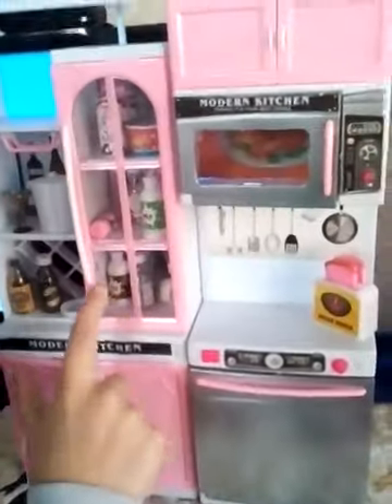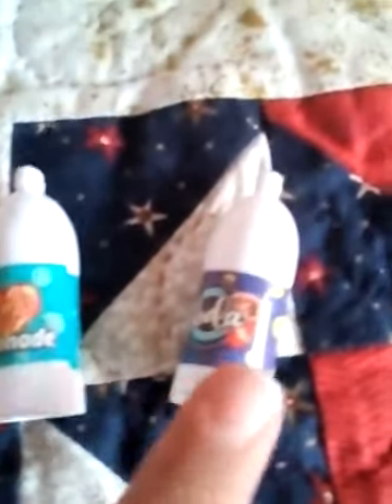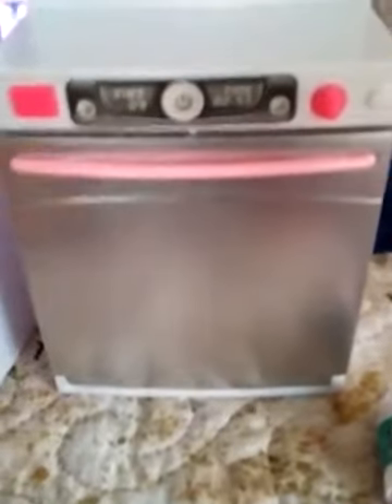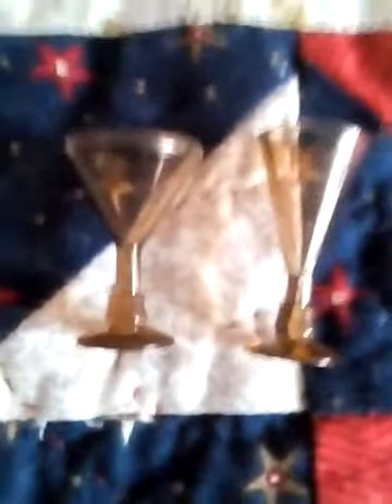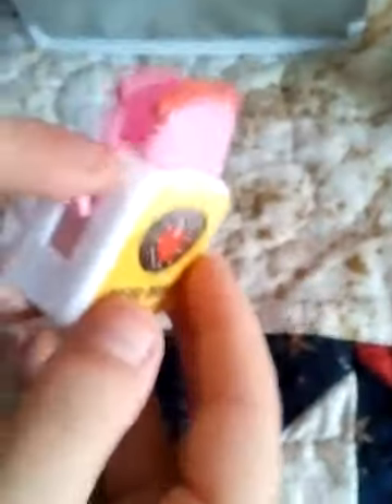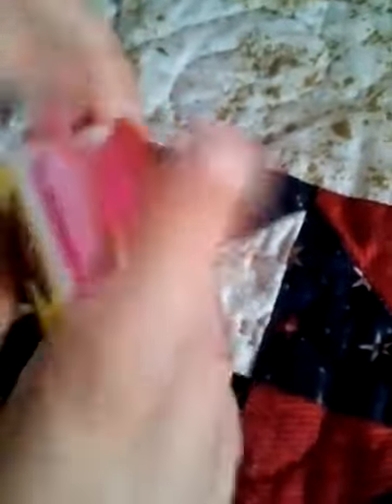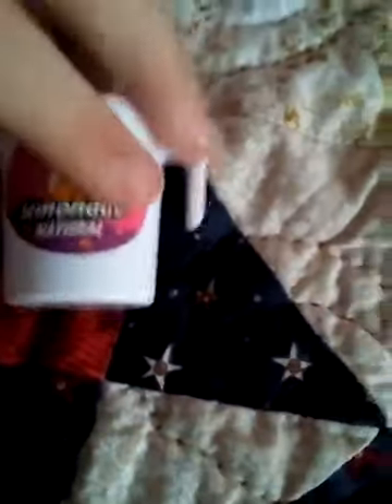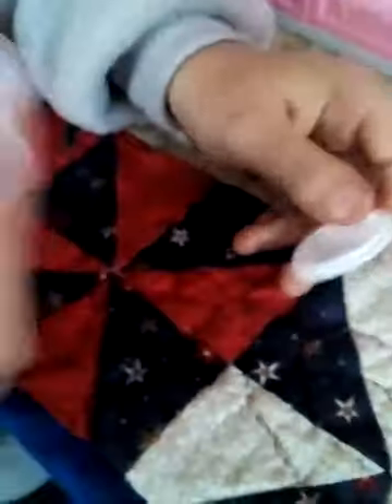Modern Kitchen Review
Wow a barbie kitchen review.
Musically: @namogatufre
Musically: @maddykatishere707

Stay safe stay awesome love ya!